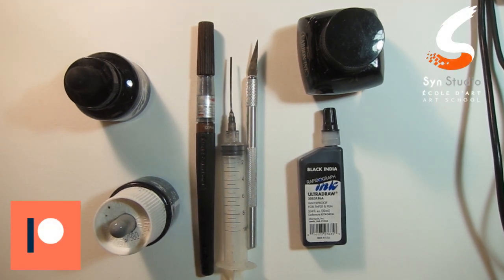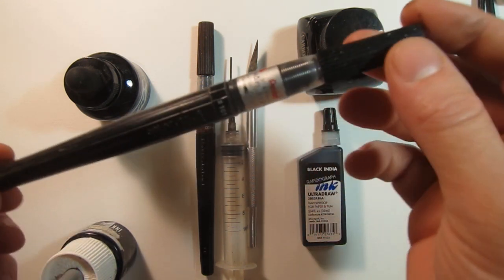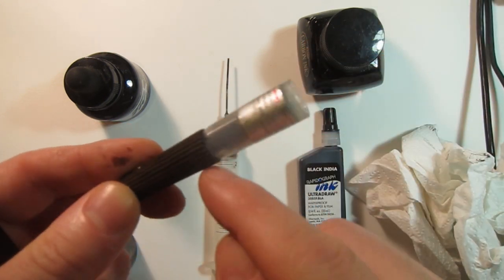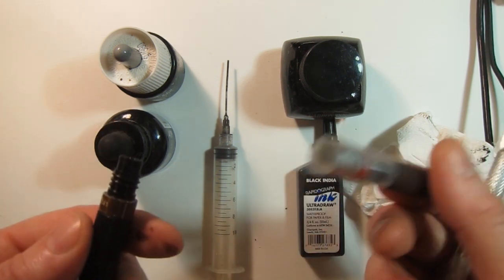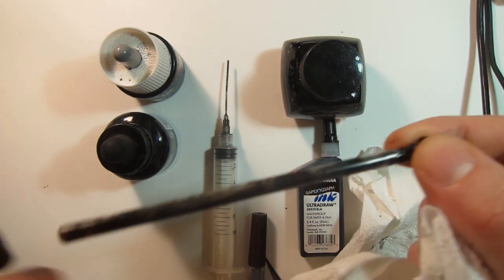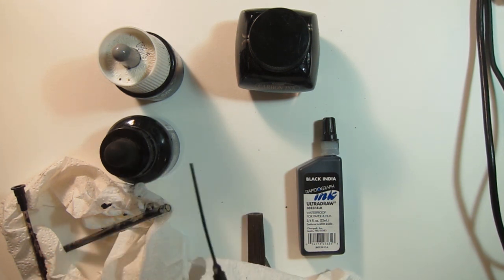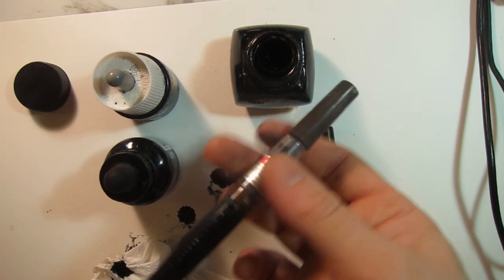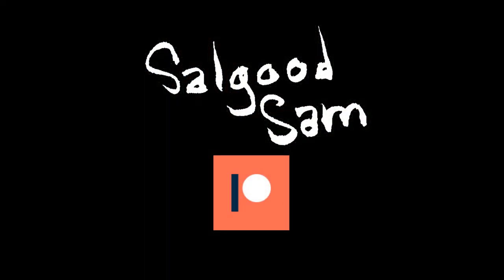Refilling a Pentel Art Brush with bottled ink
Update: I've done a new clip about this, learned a few things so look here for the new one.

I've been experimenting for a while now with seeing if I can refill some of my cheaper fountain brush pens with bottled inks.

ED: Of course, I find a way better clip right after i post mine :D
Ah well, this guy found the secret passage! So you can just squirt it in the larger section I guess!

If you watch mine, just know it turns out there IS a tiny passage at the base of the long inter tubes, which do control flow for thinner inks. He uses Rotring ink, that's the same as my rapidograph ink basically, and took out the tubes like I did on my black Art Brush last year. So i'm going to wash it out and refill it with some of that. So I'll have one of each going to try out.

The Art Brush line from Pentel, mostly comes with dye based water soluble inks. The main thing that's great about them is they have the same kind of really good synthetic brush heads as other pentel brush pens but are far cheaper.

They do make a pigment ink Art Brush, which like all Pigment Ink pens is permanent more or less when dry.

And the Pentel Pocket Brush comes with a nice permanent ink that I love, but it can be a bit pricey if you use a lot of ink. Sadly Pentel does not sell that ink by the bottle.

I tried first to refill one Art Brush with a really strong super black India Ink, you'll find a post about it here.

At first it was find, but over time that didn't work so well. I also was a bit thrown by the interior structure of the ink cartridge i discovered when i opened it up.

I modified it that time, but this video I wanted to try to refill it without cutting out it's guts like that.

And I'm using Platinum Carbon Black ink instead as well,

which is designed for fountain pens and works great in my Kuretake No. 8 Fountain Brush Pen